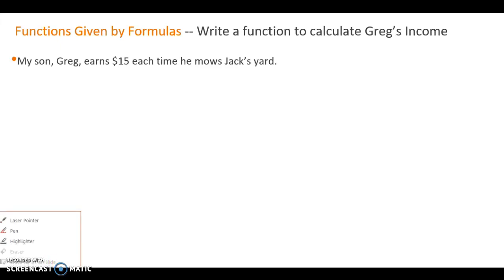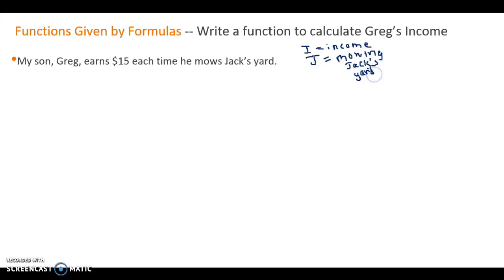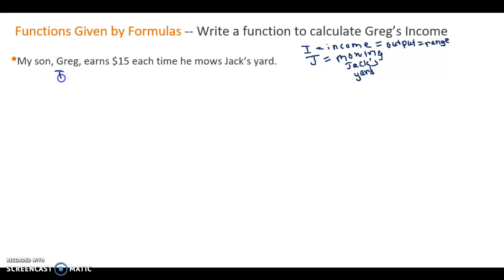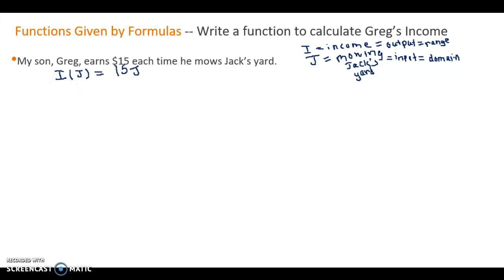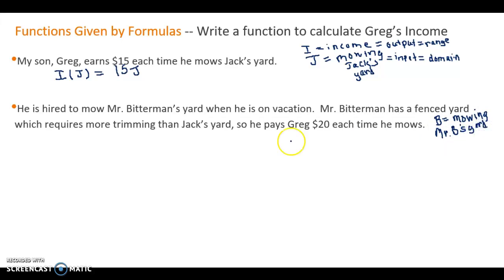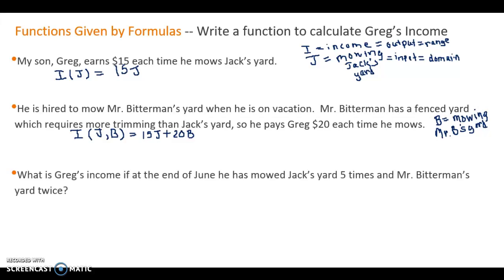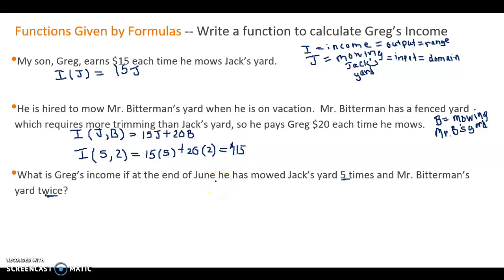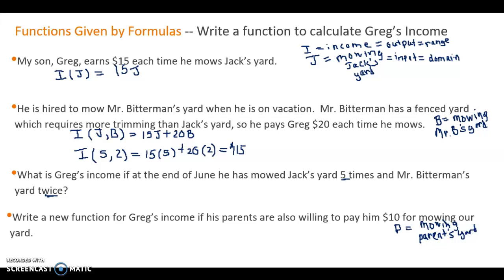College Algebra: Write a Function